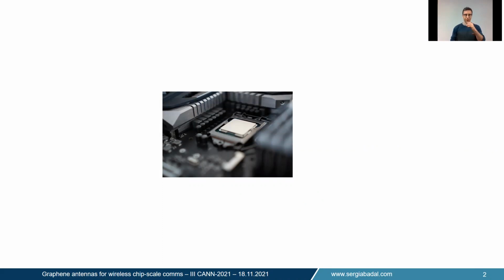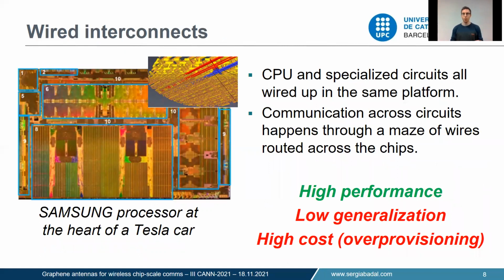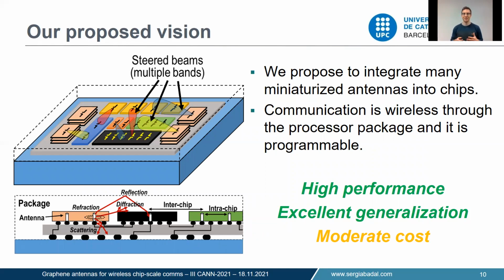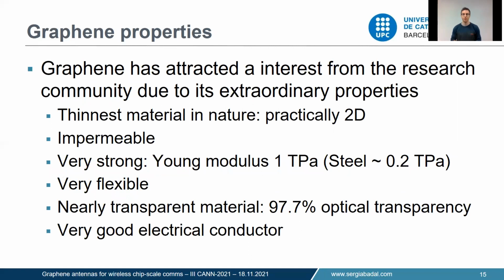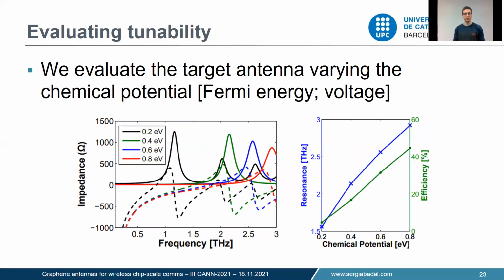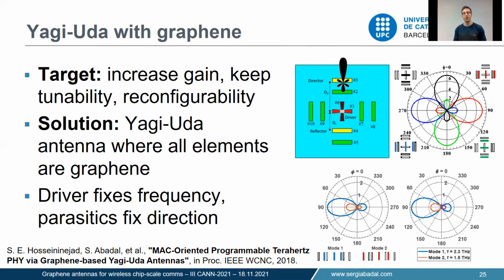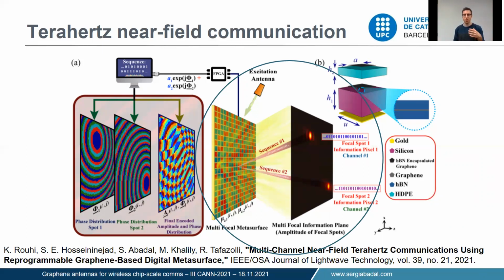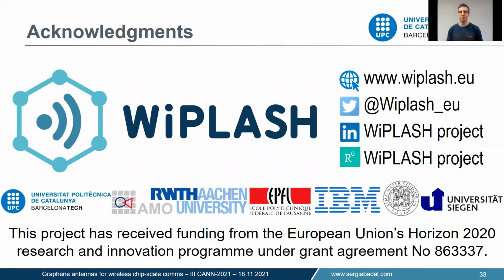Graphene nano-antennas for wireless communications at the chip scale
Sergi Abadal presents the work of the WIPLASH project in the 3rd Annual Congress of Nanoscience and Nanotechnology (III CANN-2021, organized by the Catalan Society of Nanoscience and Nanotechnology (SCN2).

The talk focuses on the use of graphene antennas as the main enabler of chip-scale wireless communications. Graphene opens the door to miniaturization and tunability, leading to versatile and compact antennas. We present a set of those designs and posit that they can be a breakthrough in next-generation computing systems for artificial intelligence (AI).